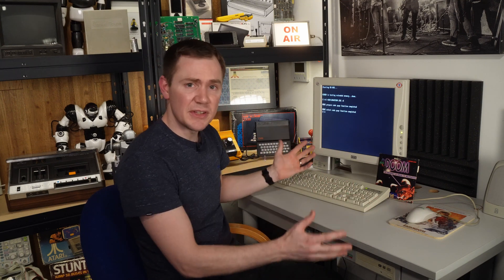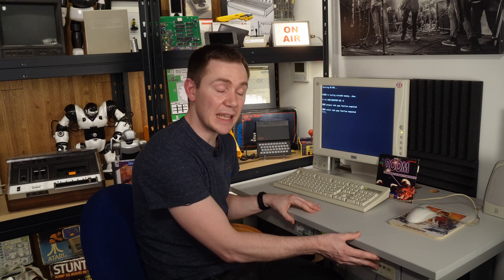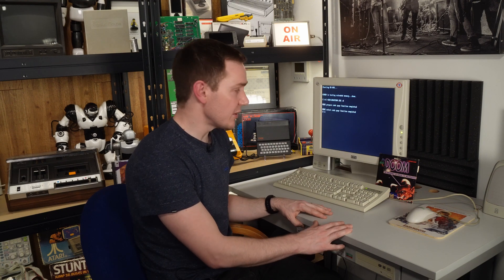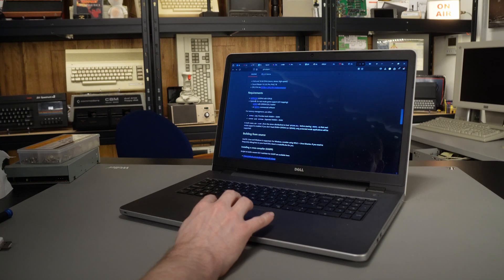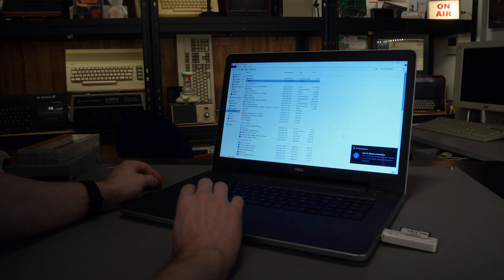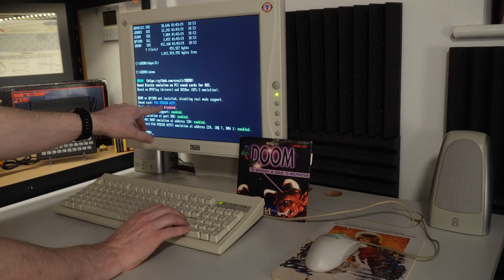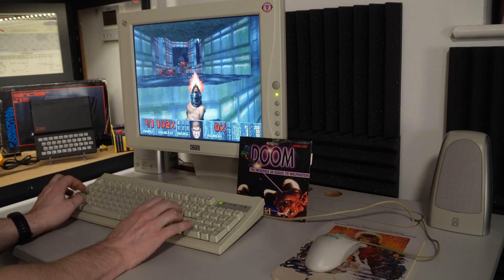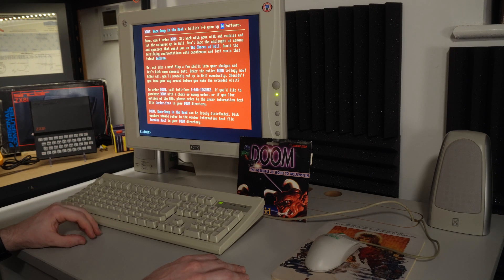SBEMU Sound Blaster Emulator With "Untested" VIA VT8235 Chipset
Using the Doom Desk PC to test out the new SBEMU Sound Blaster emulator under DOS using the VIA VT8235 AC97 audio chipset.